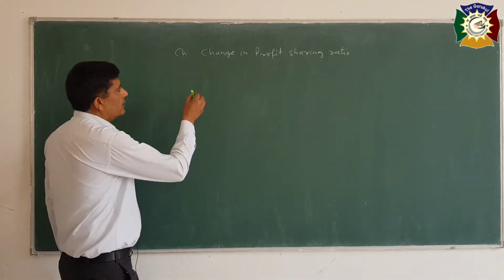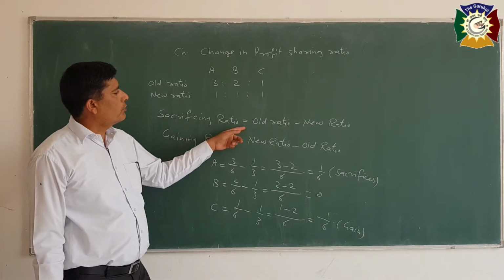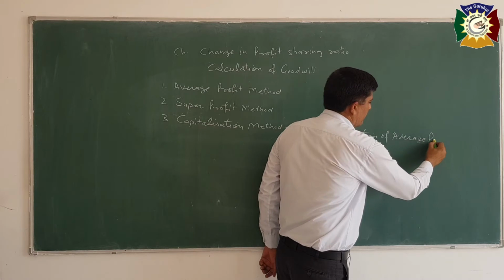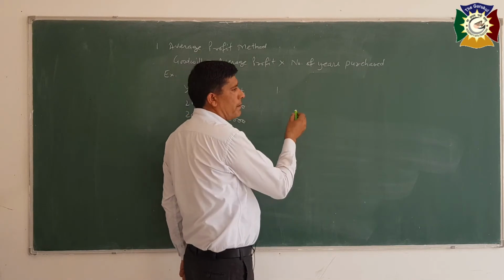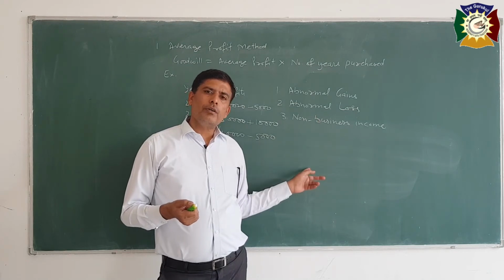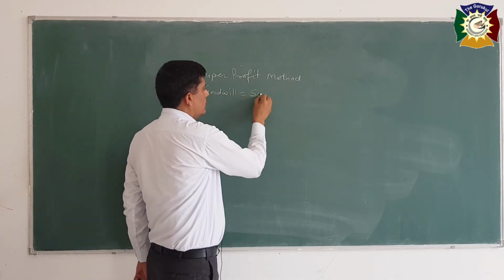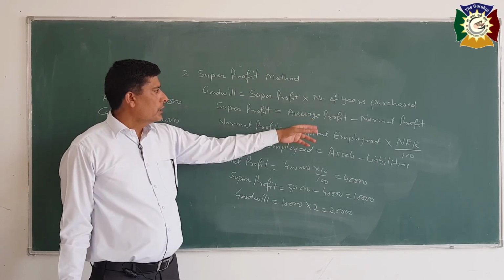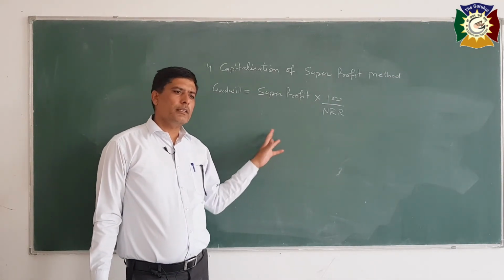Class 12 ACCOUNTANCY CH 2 CHANGE IN PROFIT SHARING RATIOPART 1